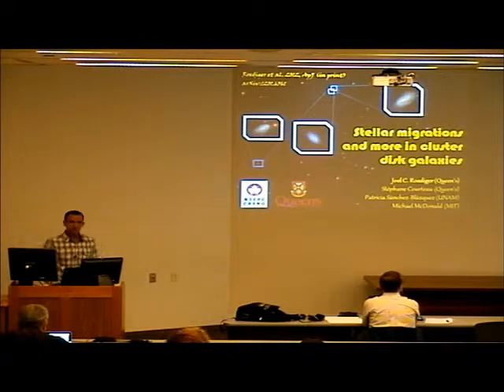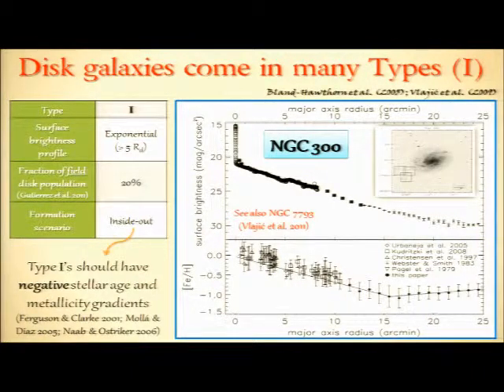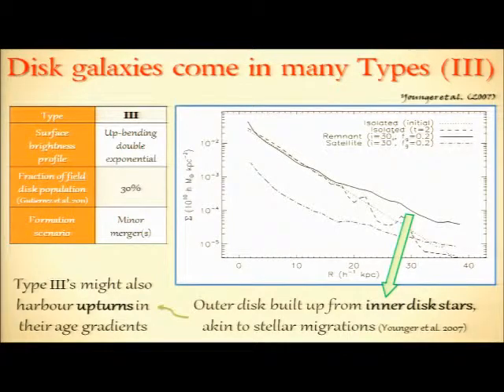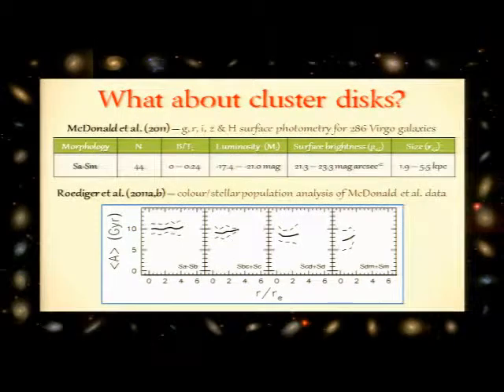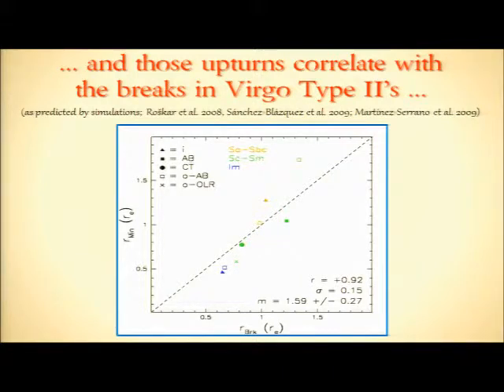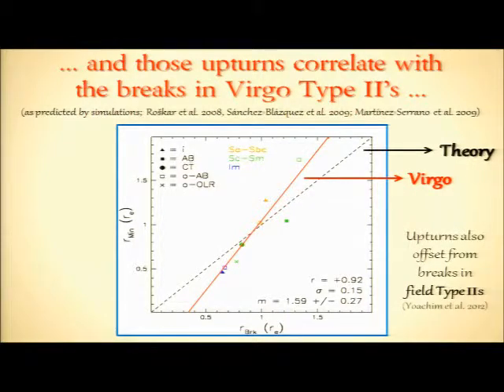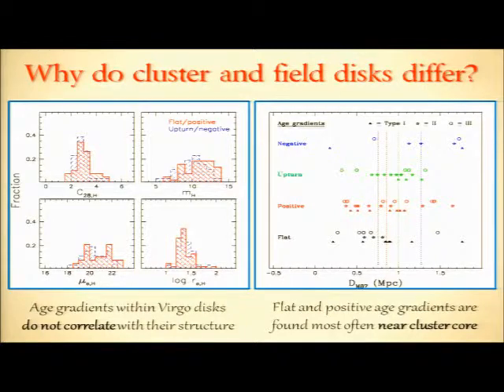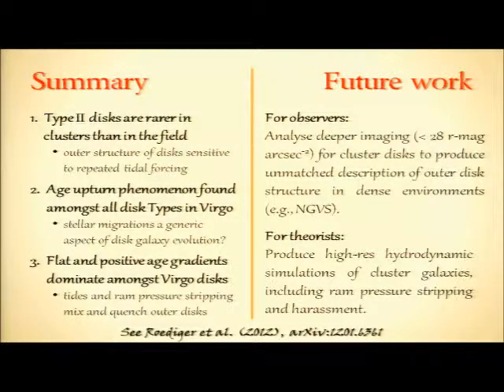Joel Roediger - "Lessons from stellar population analyses in the nearby Universe"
Joel Roediger (Queens) - 8/14/2012